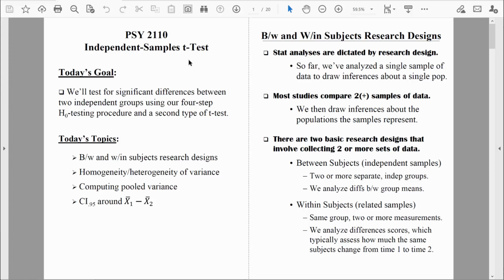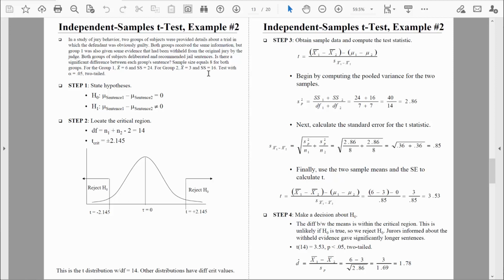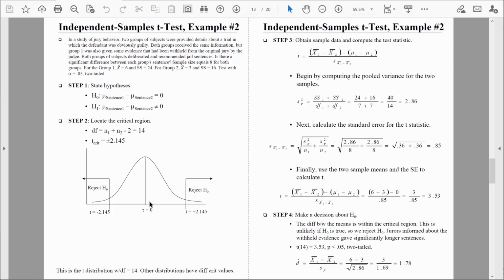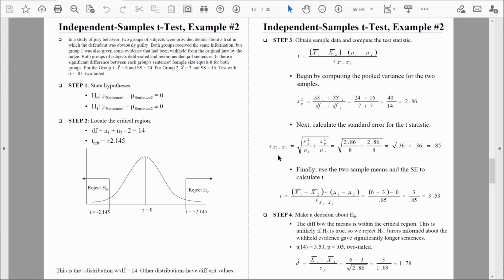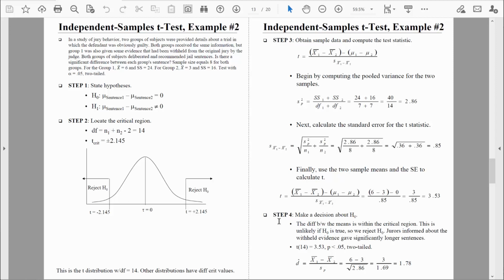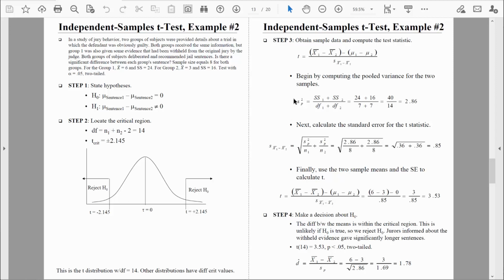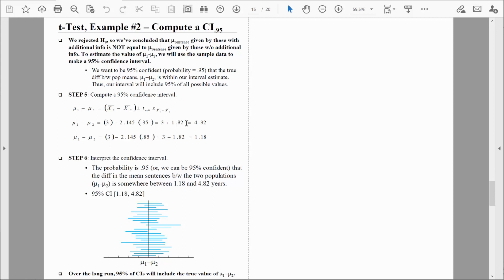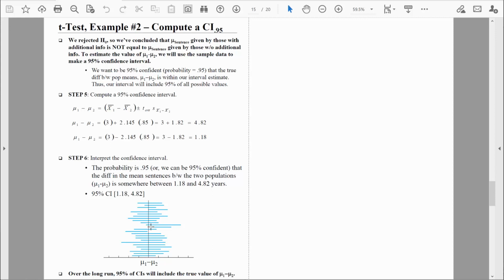PSY 2110 Statistics: Independent-Samples t-Test, #4 (Example #2)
In this video, I review a complete example of an independent-samples t-test followed by a confidence interval.